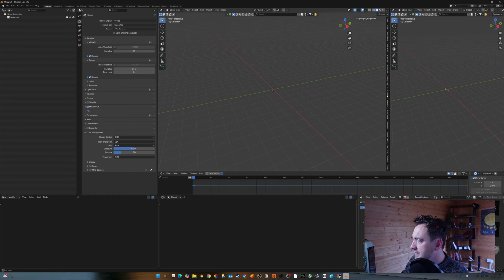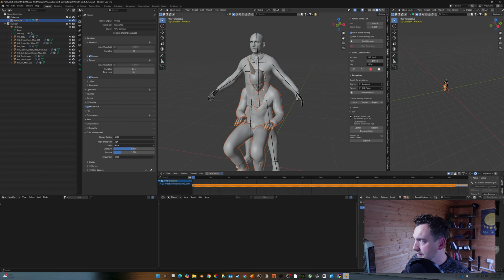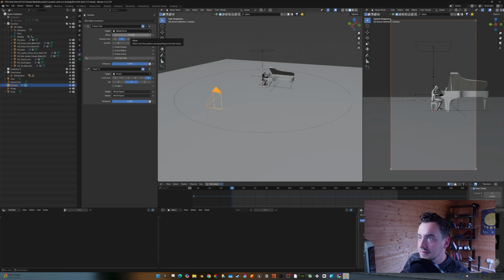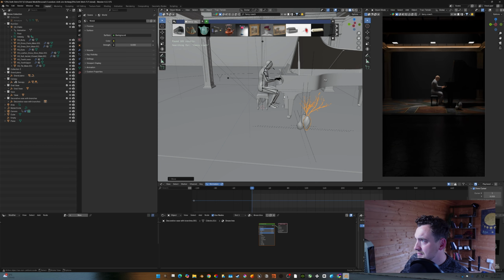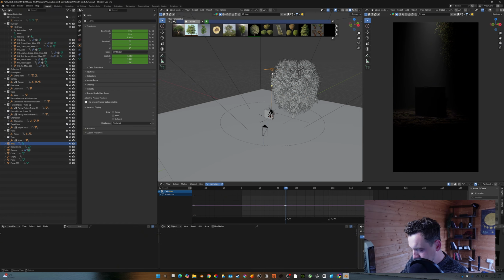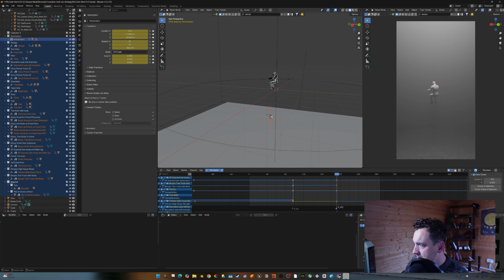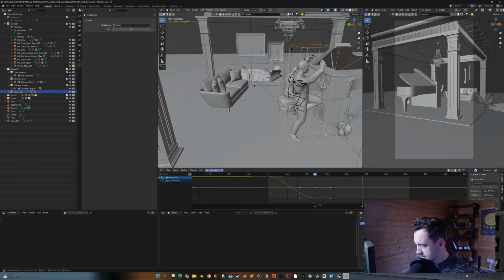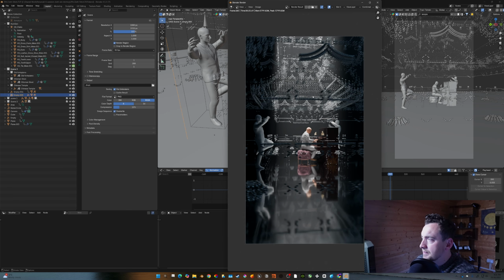How To Create an Easy Character Loop in Blender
What you’ll learn:

How to create a simple loop in blender and make it stand out using some basic animation, mixamo, and blender kit all for free.

Watch order (chapters)

0:00 — Character Creation
3:41 — Camera Setup
7:36 — Scene 1 (Build + Timing)
13:00 — Scene 2 (Swap + Color Style)
16:20 — Scene 3 (Parallax + Light Arc)
18:04 — Dancers (Loop Polish)
23:01 — Final Thoughts & Next Steps

🎁 Read this far? Win my eBook + a feature

I’ll randomly pick a winner next week to receive my eBook (free) and a shout-out/feature in the next video.

Gear/Software

Blender, BlenderKit, and PolyHaven